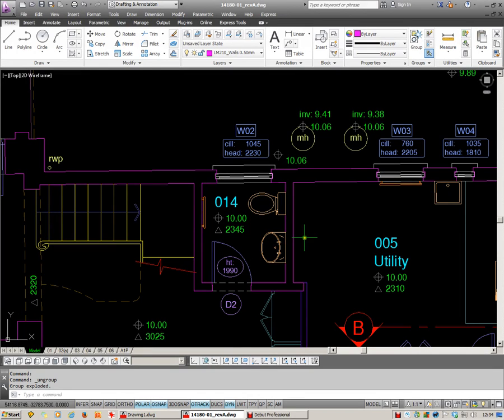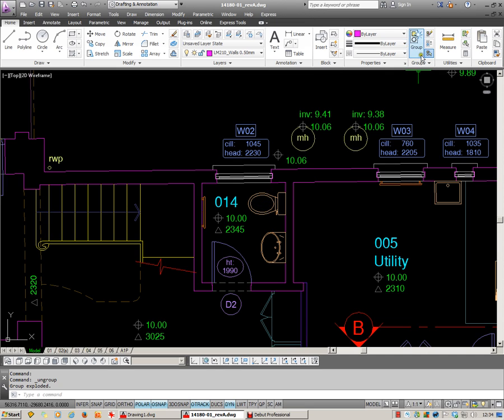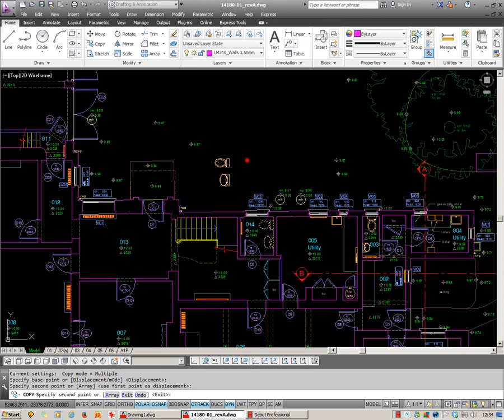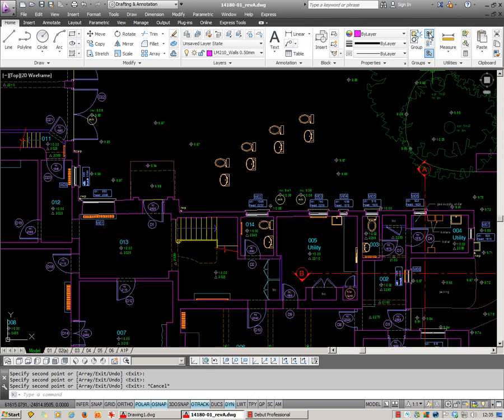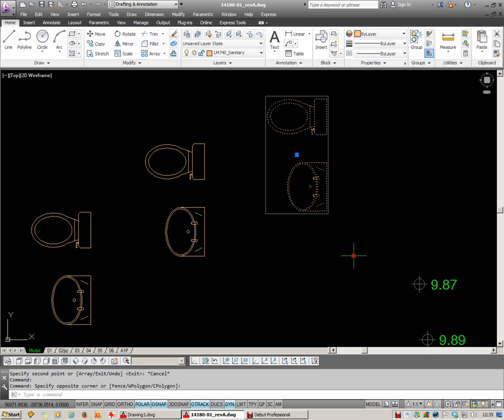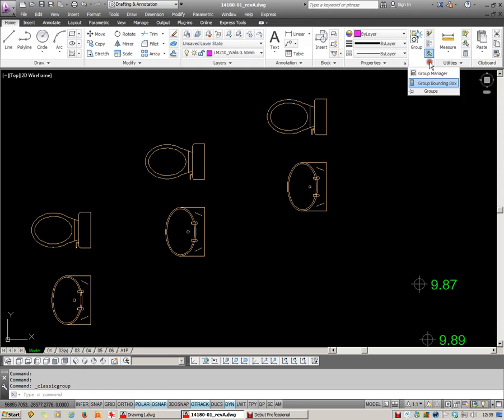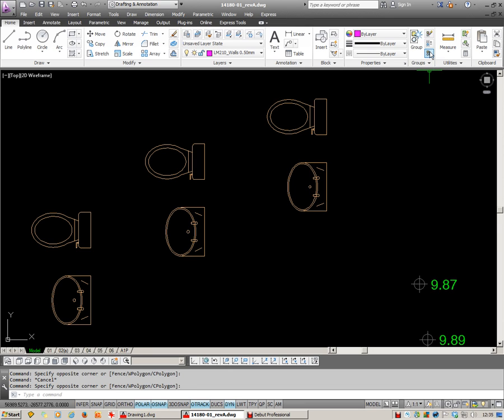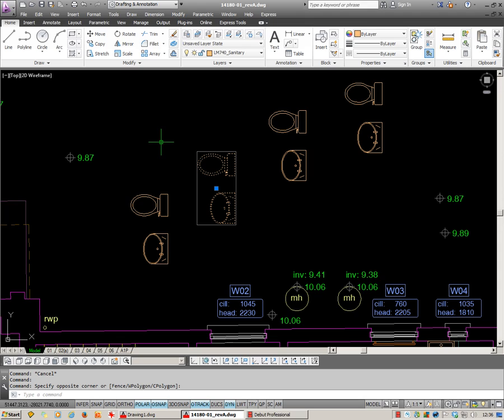AutoCAD: Groups vs Blocks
This tutorial explains how to use AutoCAD Groups and explains the difference between Groups and Blocks.